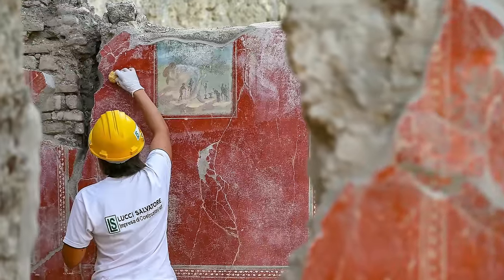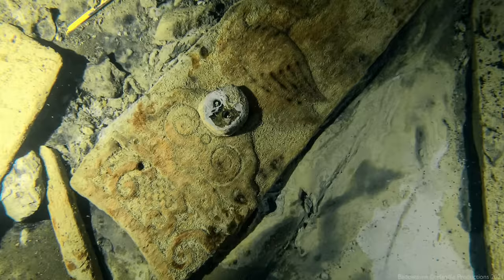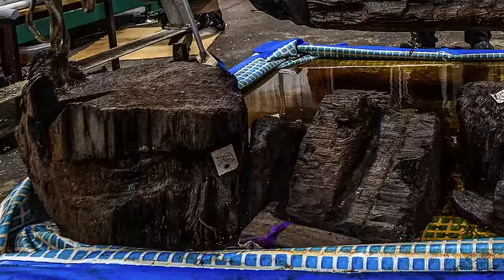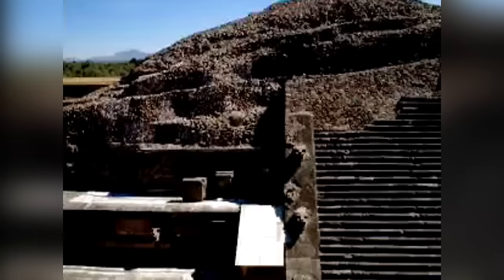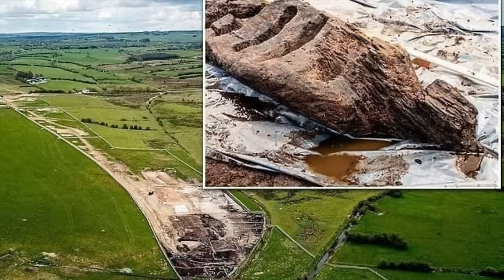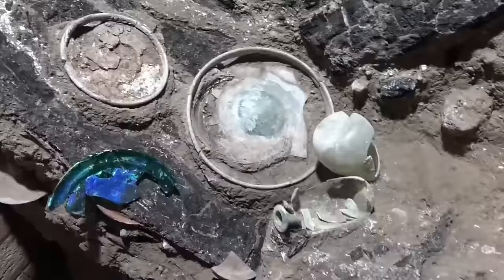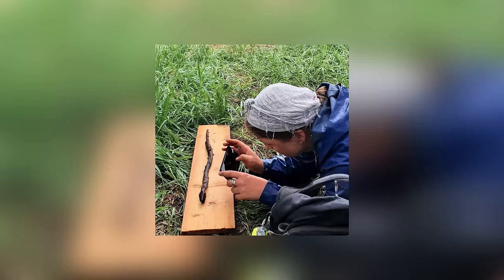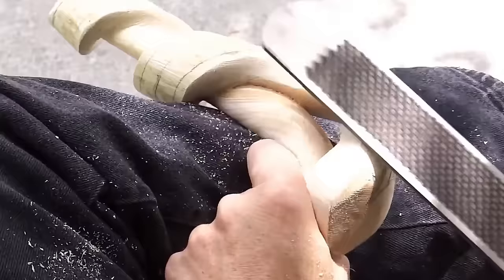12 Most Mysterious And Incredible Archaeological Finds That Really Exist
Finding something that was left behind by our ancient ancestors is just the beginning of the story as far as archaeologists are concerned. Once a discovery has been made, it has to be explained. Who made it? Where did it come from? What was it used for? All of these questions have to be considered, and sometimes the answers can’t be found. All the discoveries you’re about to see in this video come with questions that are yet to be answered.